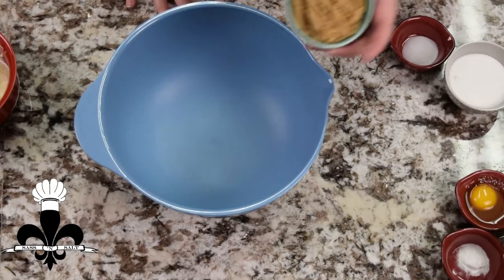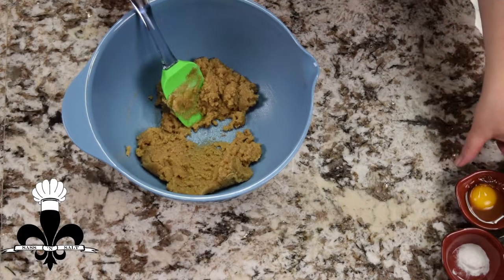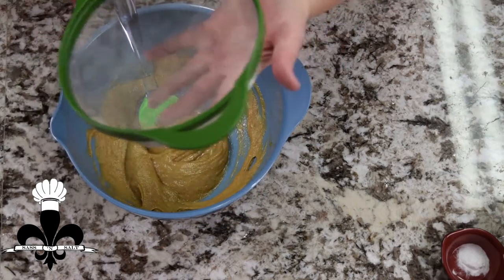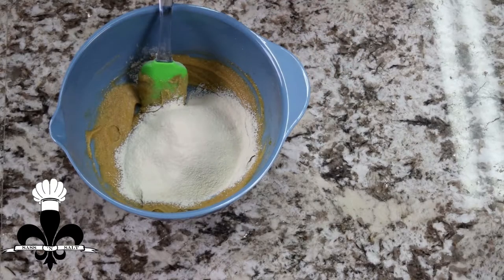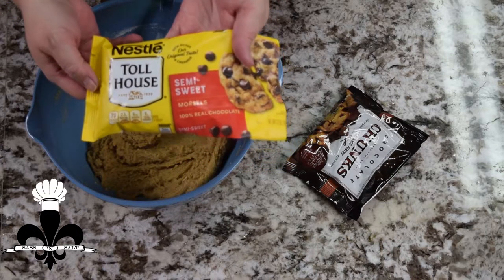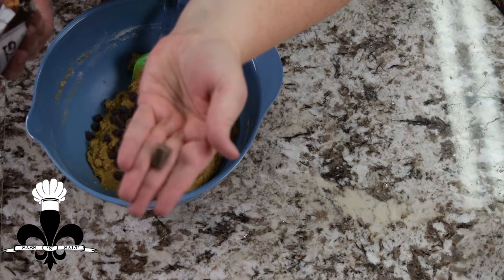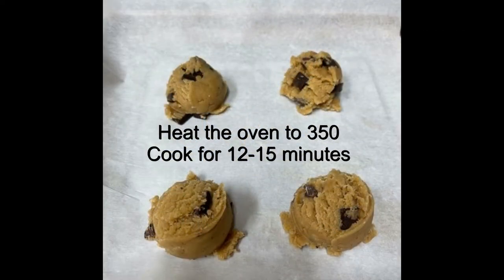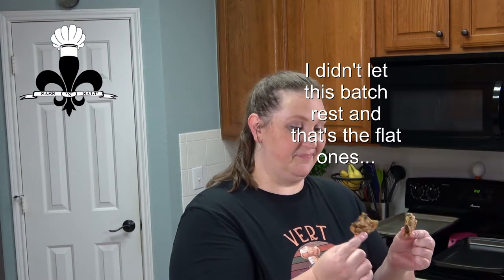Chocolate Chunk Cookies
These cookies are The Best Chocolate Chunk Cookies! Lots of chunky pieces of chocolate nestled into a chewy cookie, oh yea!

Ingredients -
1/2 C Granulated Sugar
3/4 C Brown Sugar, packed
1 tsp Salt
1/2 C Unsalted Butter, melted
1 Egg
1 tsp Vanilla Extract
1 1/4 C AP Flour
1/2 tsp Baking Soda
4 oz Semi-Sweet Chocolate Morsels
4 oz Milk Chocolate chucks (any type of chocolate works with these, be creative!)

Directions -
- Mix all sugars, salt and butter until smooth.
- Whisk in egg and vanilla.
- Sift in flour and baking soda, then fold to incorporate.
- Fold in chocolate.
- Scoop into individual cookie onto a sheet pan covered with parchment paper and let chill for a minimum of 30 minutes to overnight. I'm using a 1 1/2" cookie scoop.
- Place cookies 4' apart onto a parchment lined sheet pan.
- Bake 12-15 minutes until slightly golden brown on top.
- Let rest on pan for 3 minutes then move to a wire cooling rack to cool completely.

Pro Tip: Make a double batch, scoop them out and freeze until ready to eat. When ready to cook, leave them out on the counter to defrost for 15 minutes before baking.

Recipe adapted from Tasty.